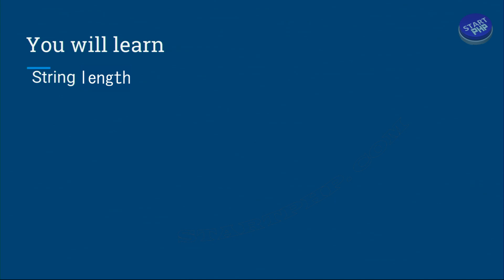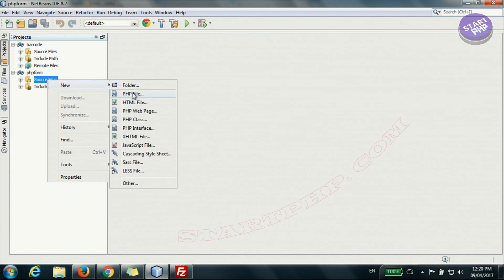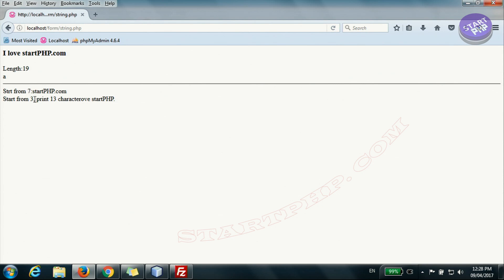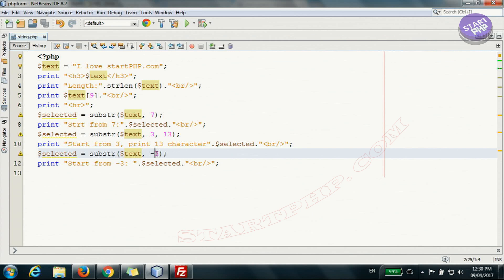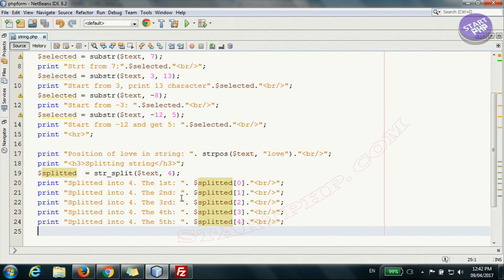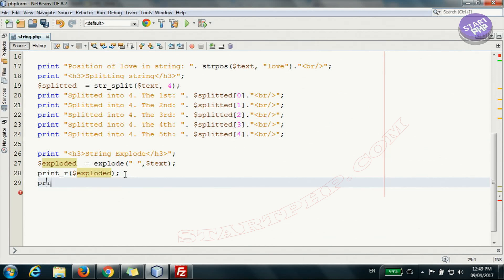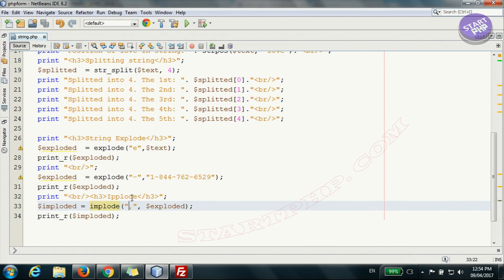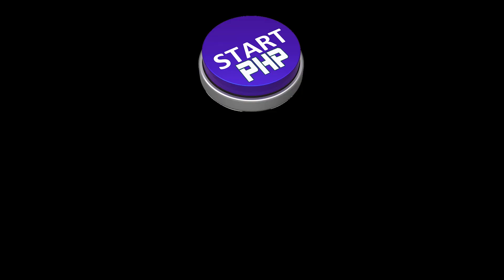Working with string in PHP (absolute beginners) startPHP-005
This is absolute beginners guide to working with string (text) in PHP.
In this video you will learn:
-Understand string length

-Removing spaces from the beginning and end of a text
-extracting characters from string in php
-finding position of a word in string in php
-reversing letters in a word or sentence in php
-Converting text to upper case in php
-Converting text to lower case in php
-splitting text into multiple pieces in php